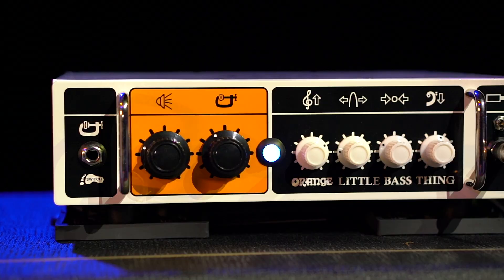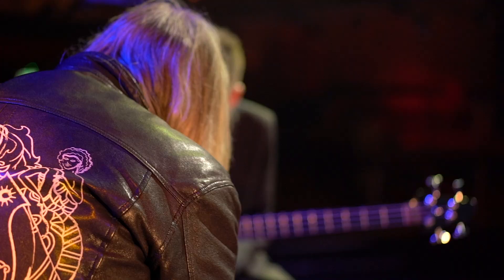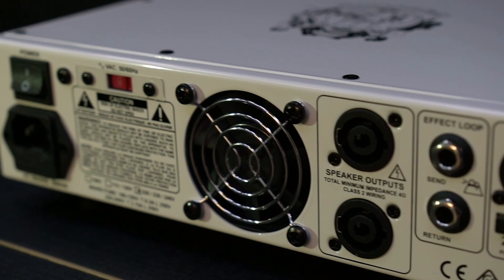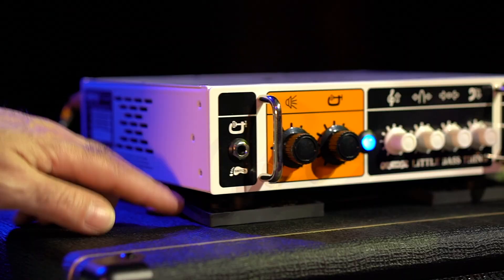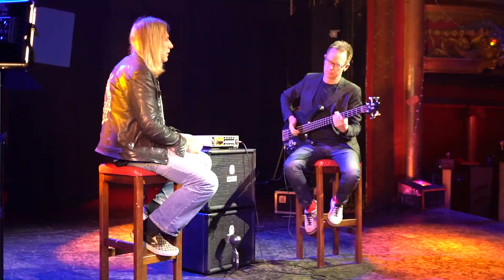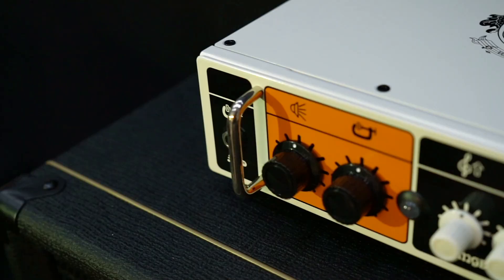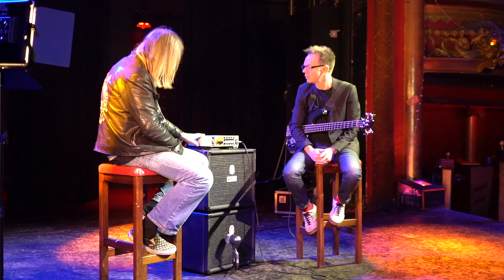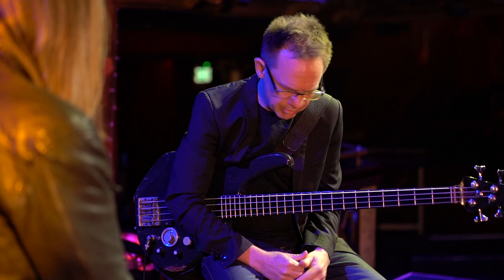Morgan Nicholls (Muse/Gorillaz/The Streets) tries our smallest Bass Amp - The Little Bass Thing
Orange Technical Director Ade Emsley discusses the Little Bass Thing with his mate Morgan Nicholls who is a member of Senseless Things and best known for performing with Muse, Gorillaz, The Streets and Lily Allen.